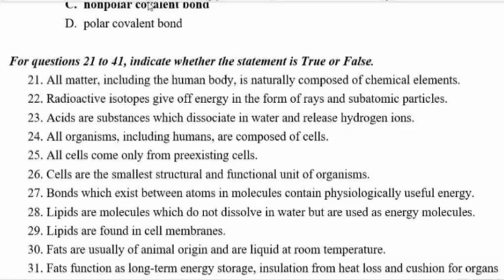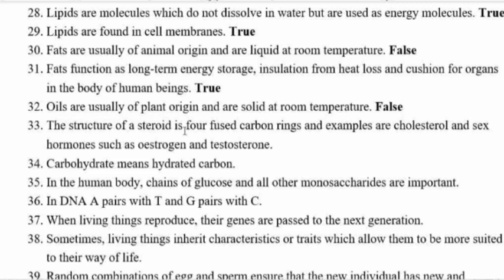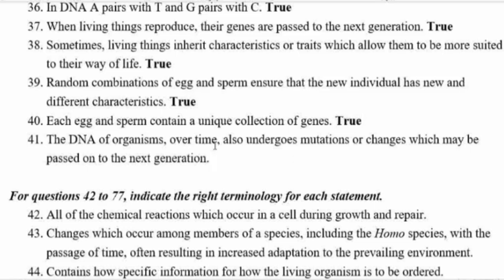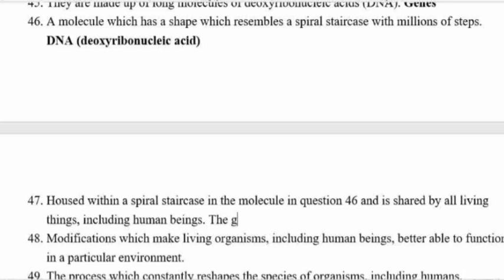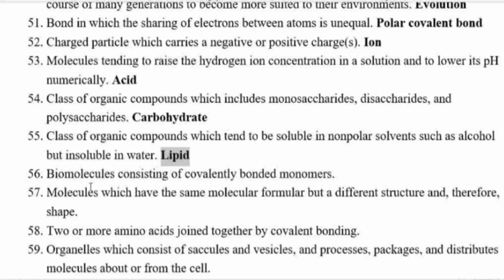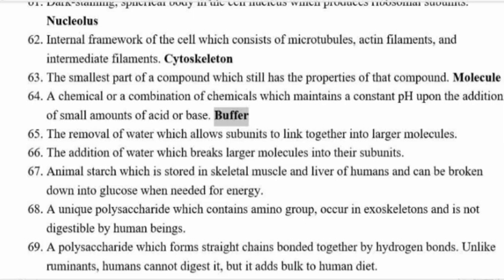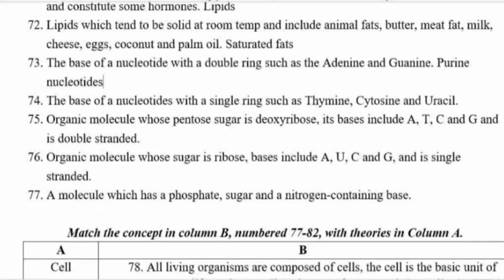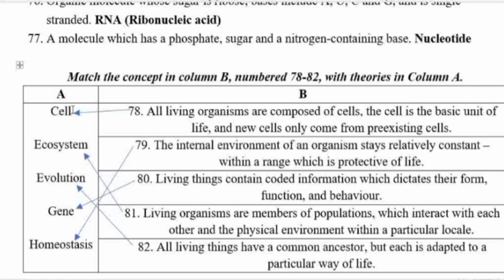Chemistry and Life - Part 2 - Questions and Answers with Daniel Hayford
This is the Part 2 of the presentation which sought to help you answer 82 questions in the area of Chemistry of Life, Genetics, Ecology and Evolution. It is good for you in case you are interested in the following:
1. Biological Sciences
2. Public Health
3. Integrated Science
4. Biological Chemistry
5. Basic Biochemistry
6. Ecology
7. Nursing
8. Midwifery
10. Laboratory technology
11. Laboratory Science
etc